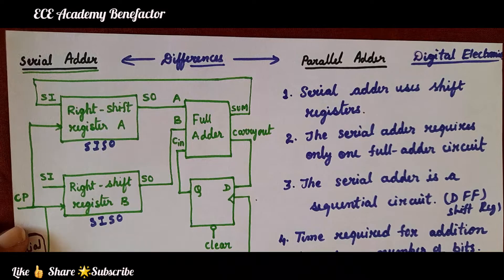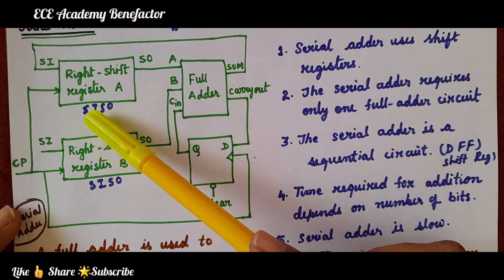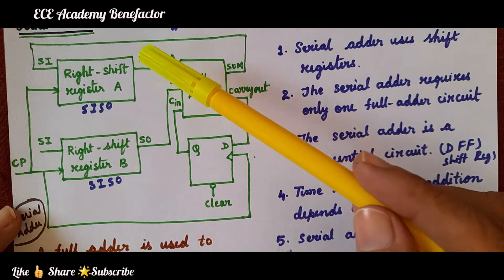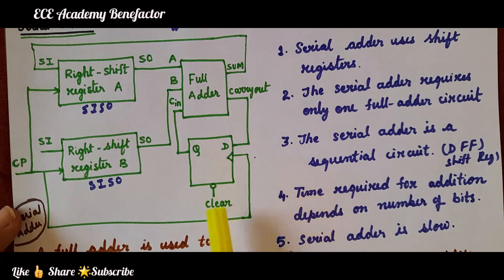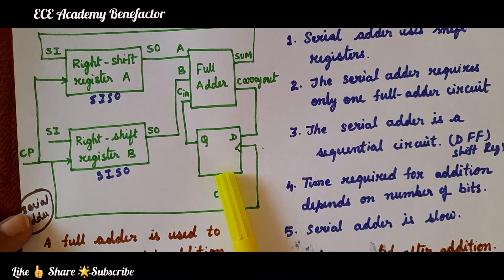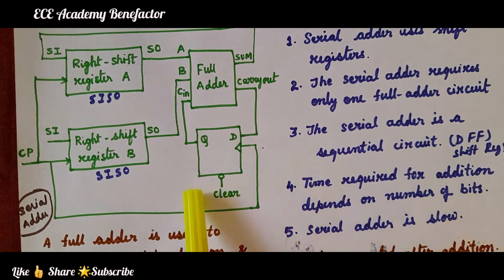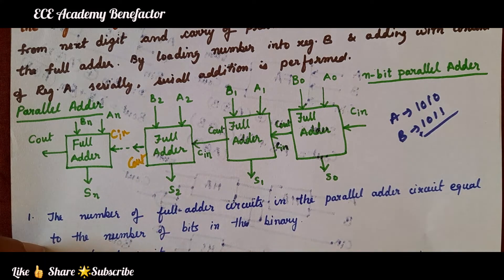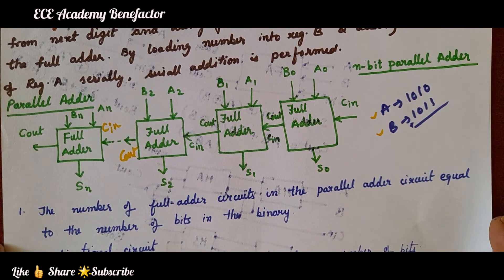Digital Electronics | Serial Adder | parallel Adder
In this  class , differences  between the  Serial Adder  and Parallel Adder  is  covered:
1.  Block diagrams of Serial Adder  and Parallel Adder

Dr.K.Durga Rao